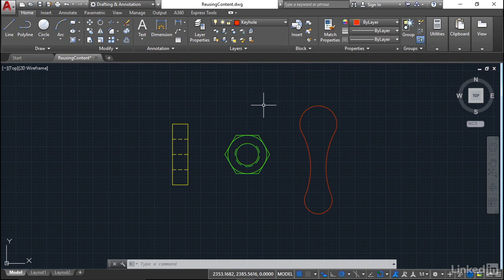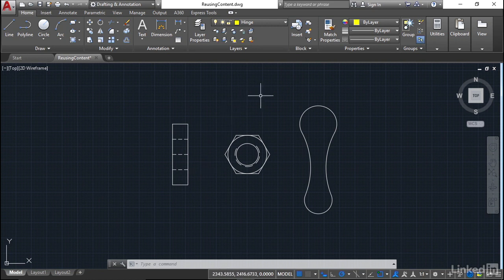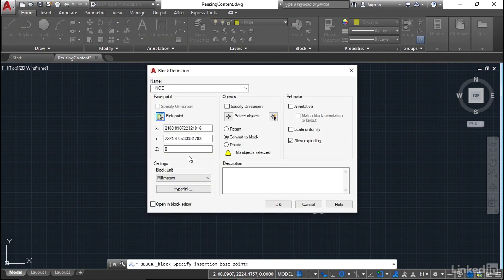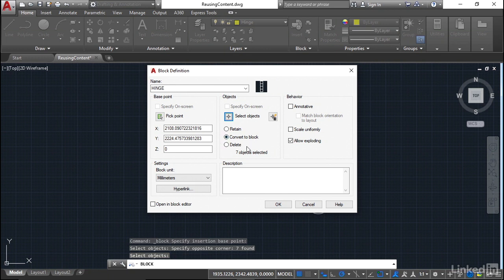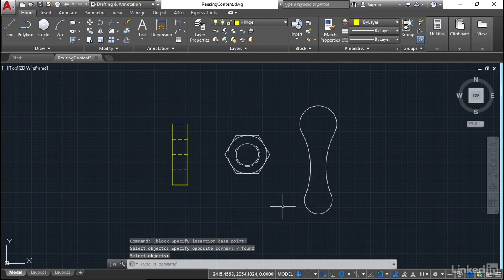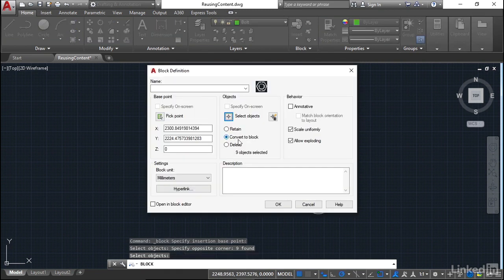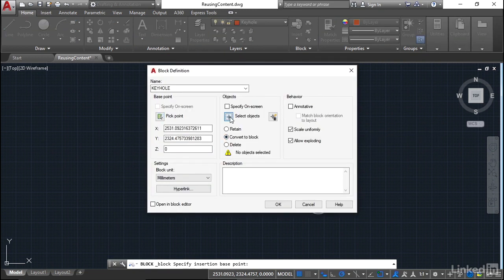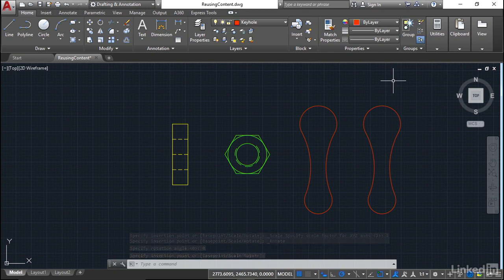Autocad 2019 learning Tutorial : 62